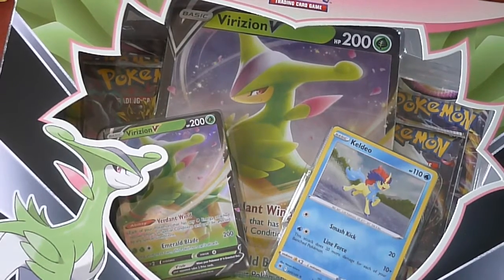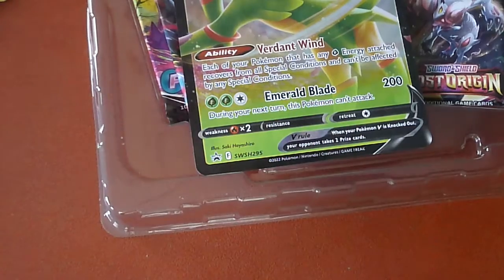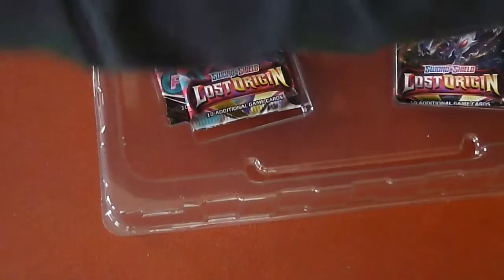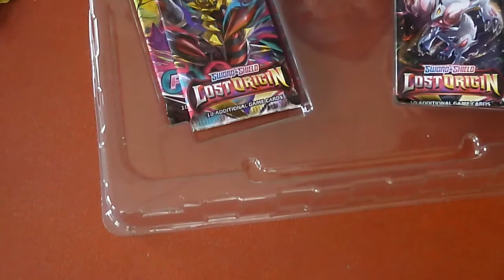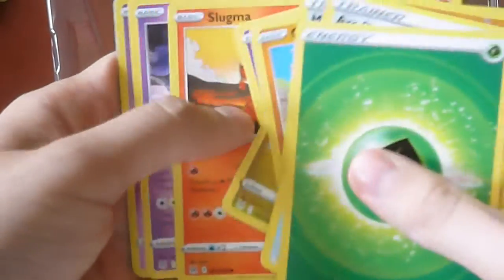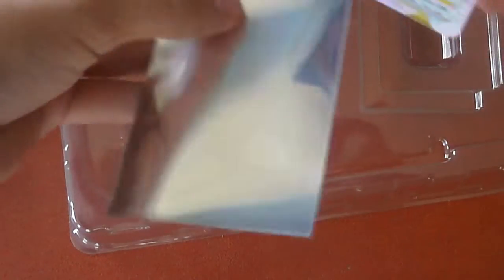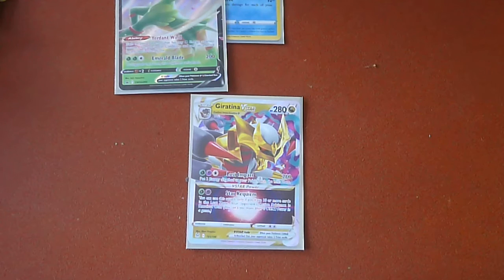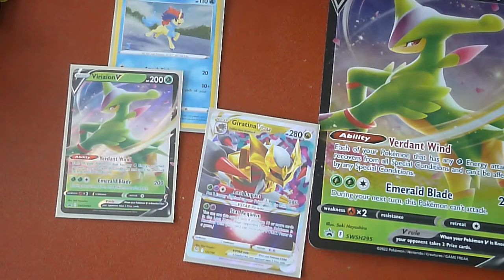Virizion VStar Box Opening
The legendary grassland stag pokemon is here.

Pokemon is owned by Nintendo and Game Freak